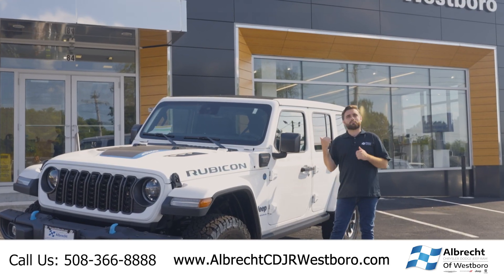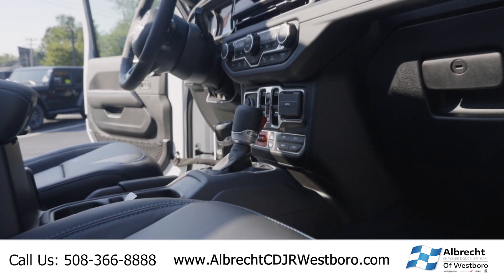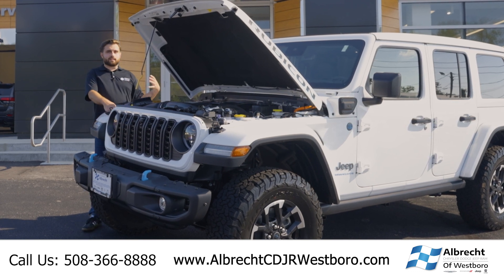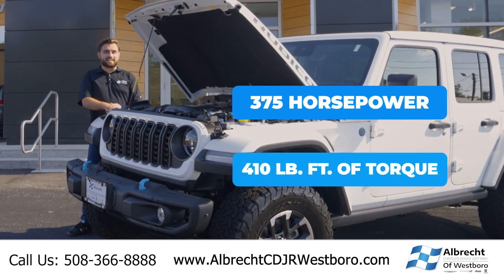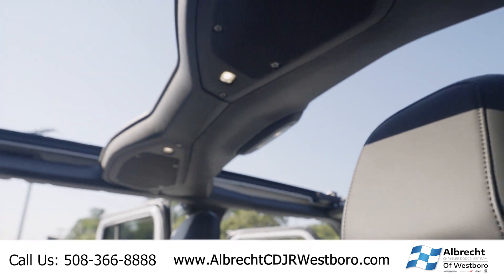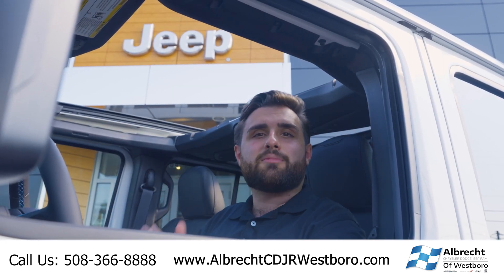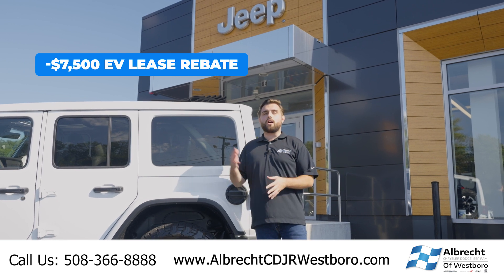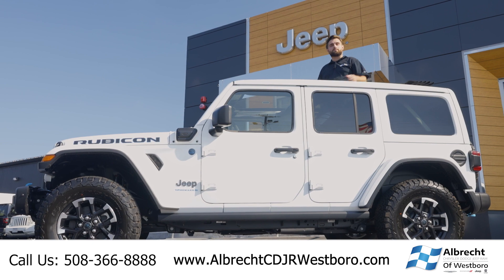2024 Jeep Rubicon 4xe | Albrecht CDJR Westboro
🔌 Unleash the future with the ALL-NEW 2024 Jeep Wrangler 4xe! 🔋 🚙⚡ Ignite your passion for exploration and sustainability, watch our video walkaround to see what sets the 4xe apart from the crowd! ⚡🌎